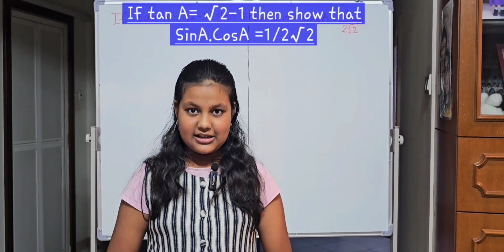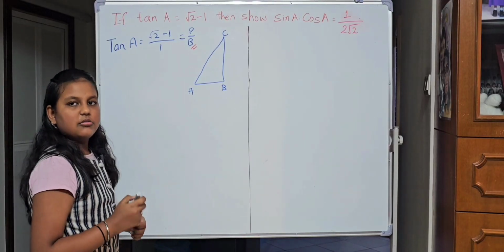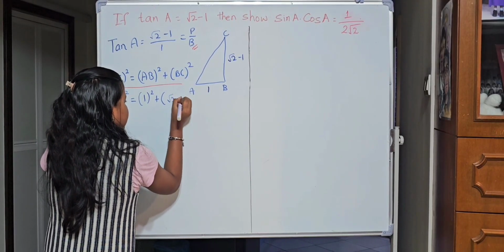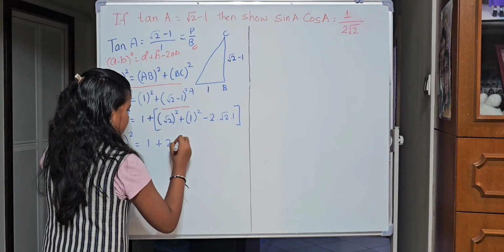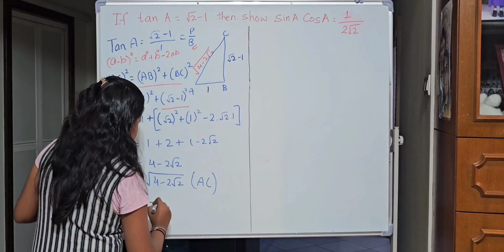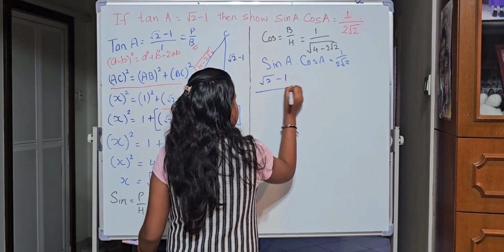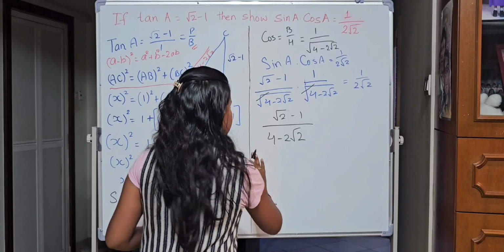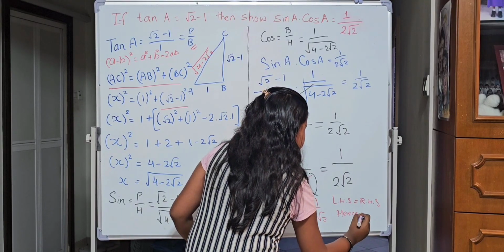class10 maths education smartgirl smartgirl trigonometry ratio exam tricks trigonometry